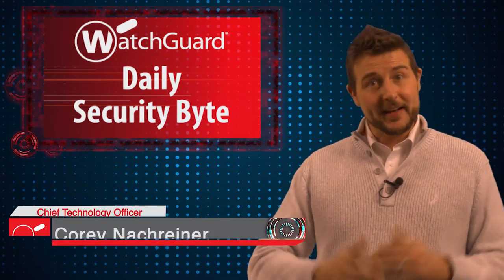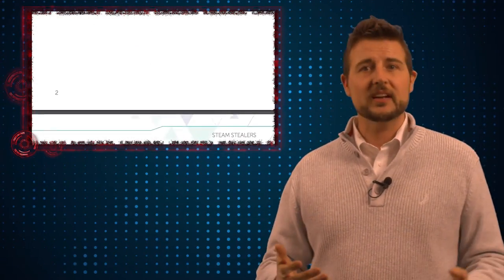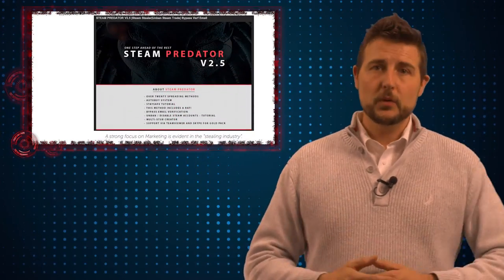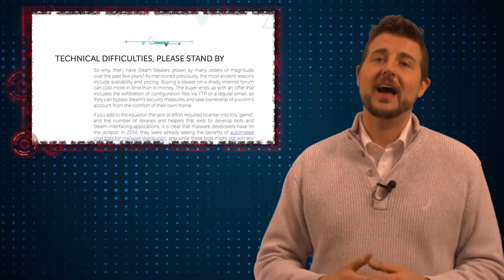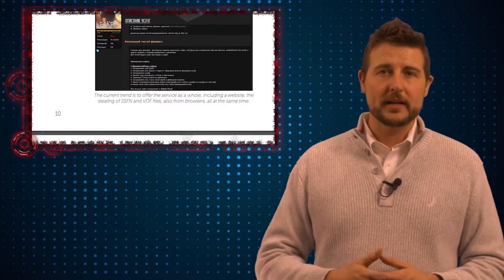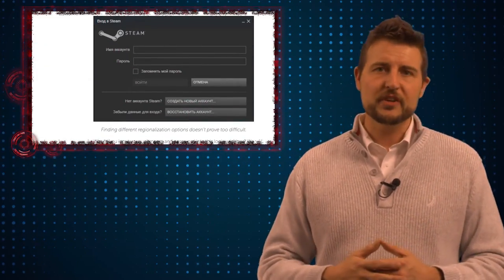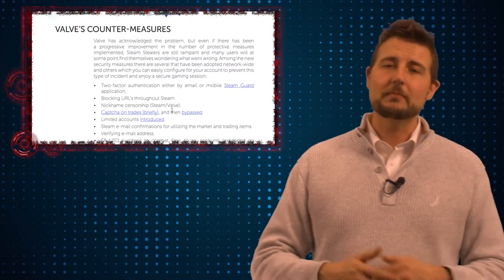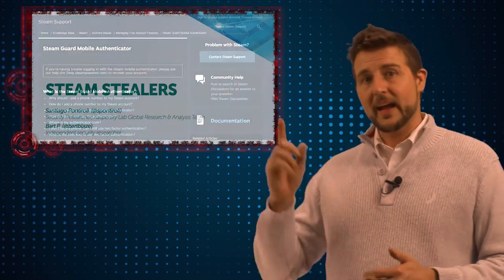Steam Stealers - Daily Security Byte EP. 235